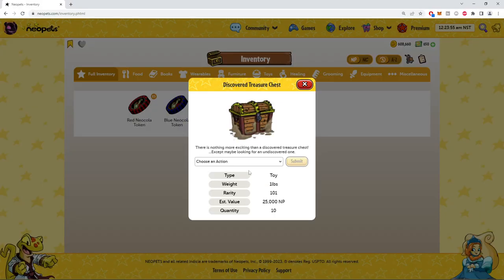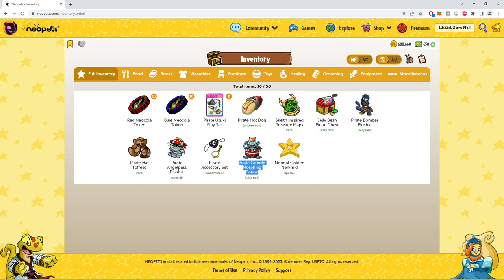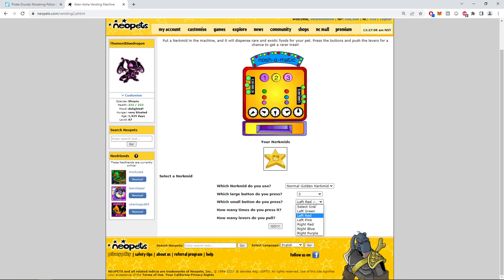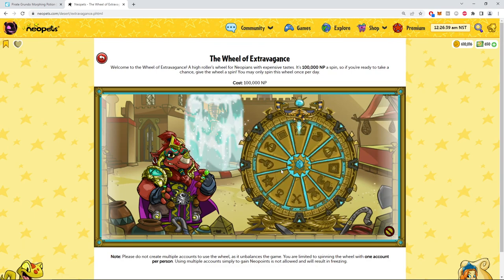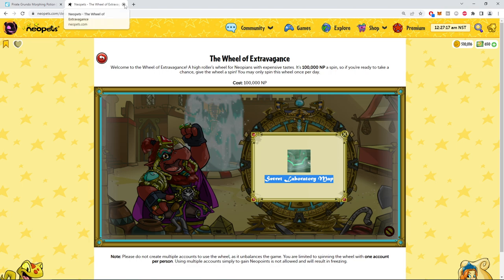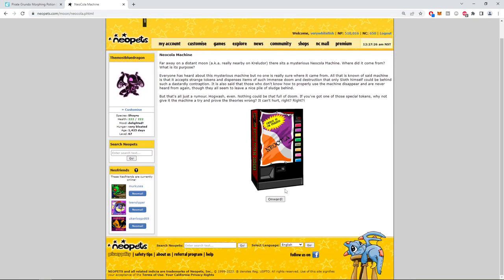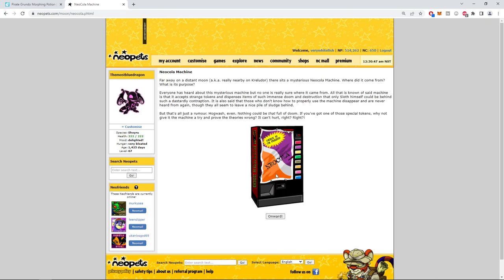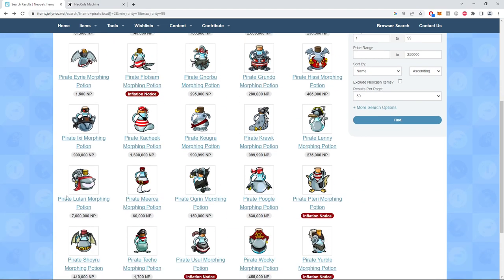Neopets | 500k A Day | 2/7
Yes, Zapdos is these best of the legendary trio birds.